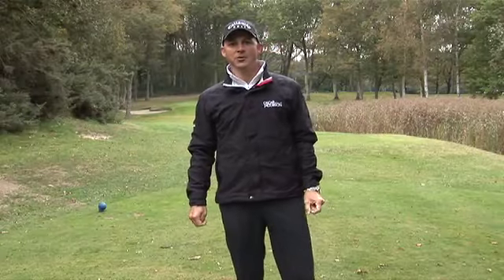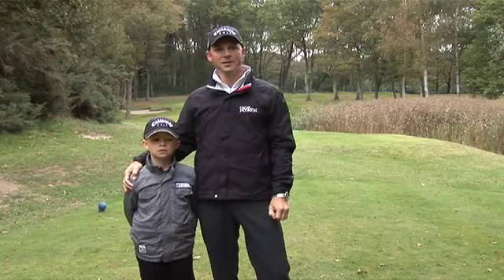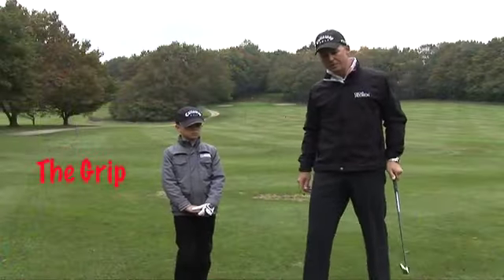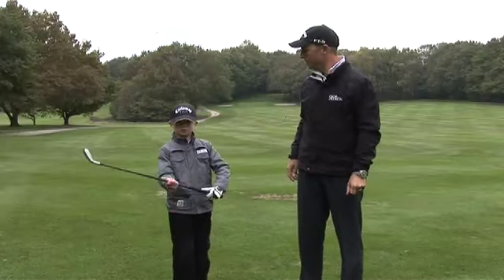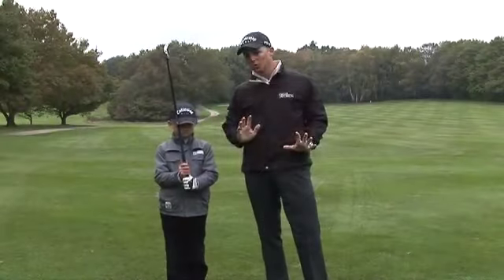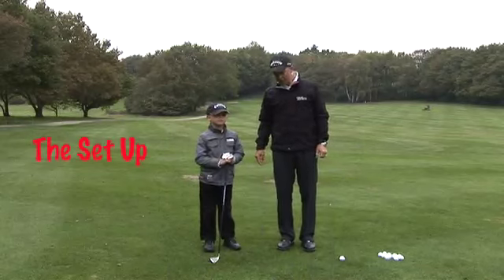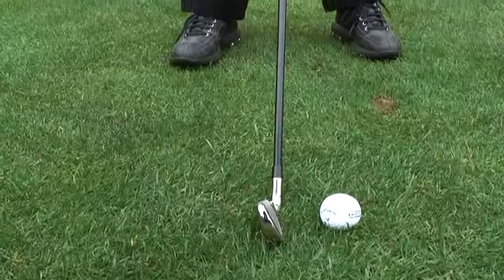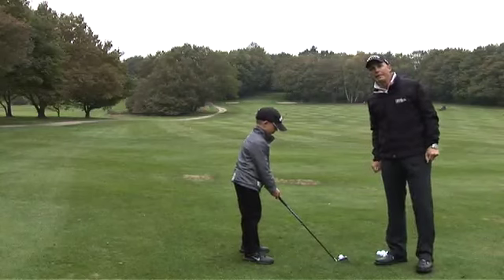Kids tips - Lesson 1 The Grip and Set Up